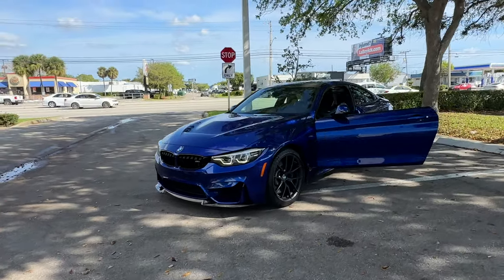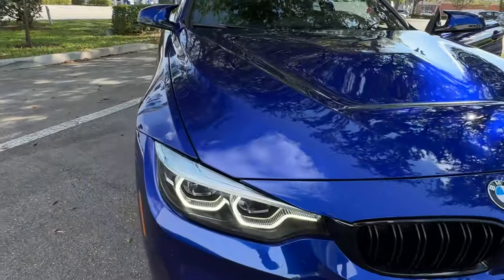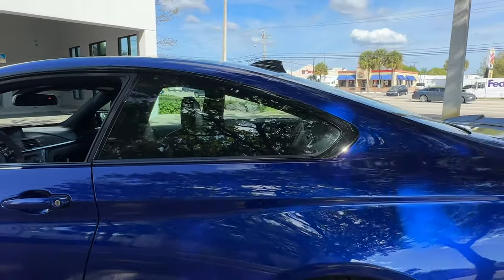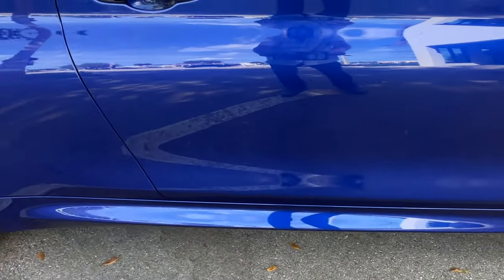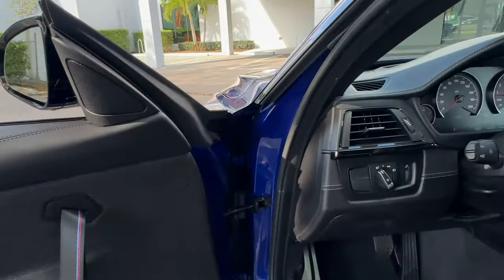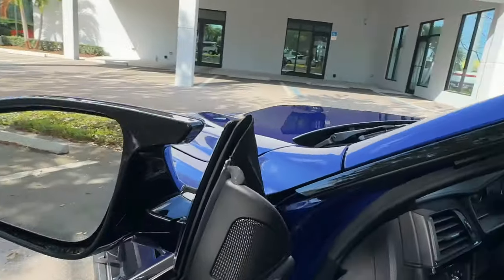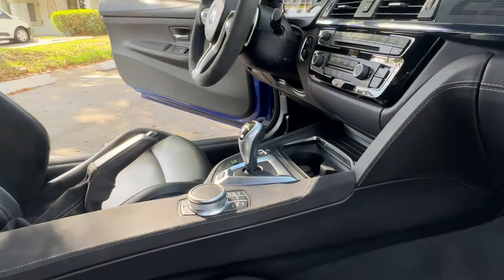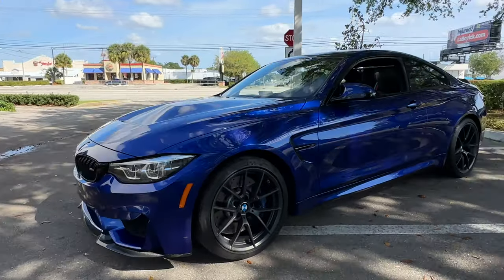2020 BMW M4 CS Walk Around Video